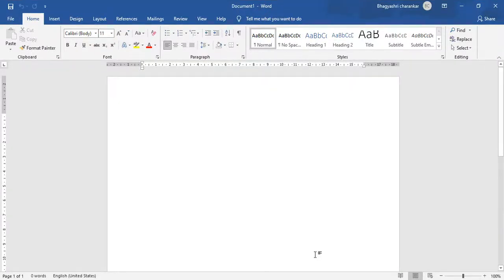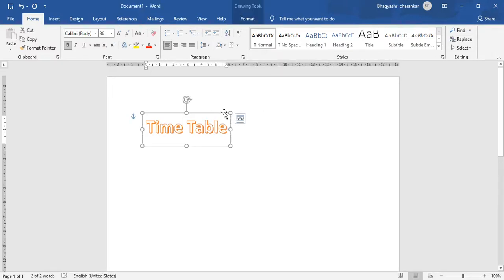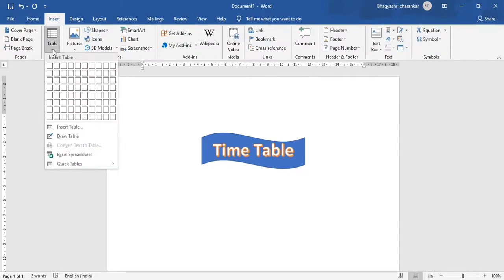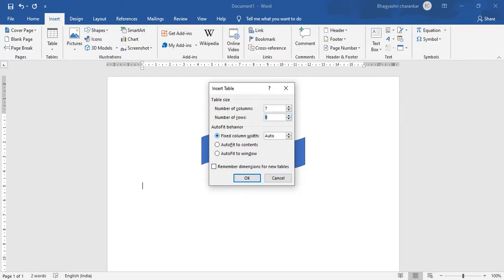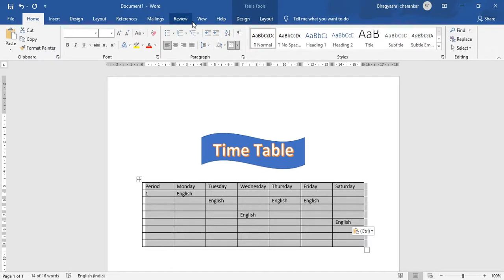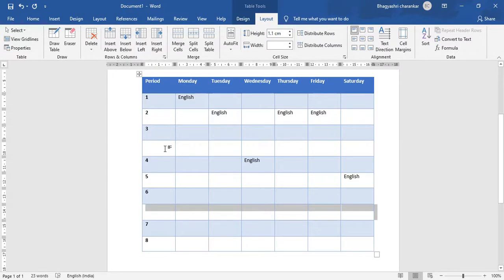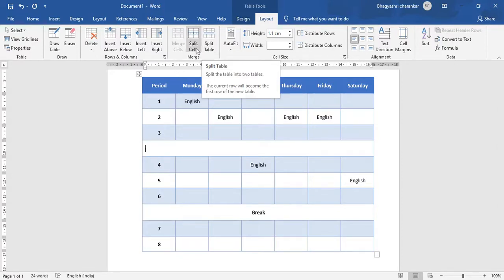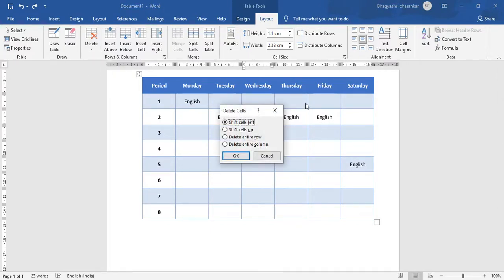January 19, 2021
9th table creation